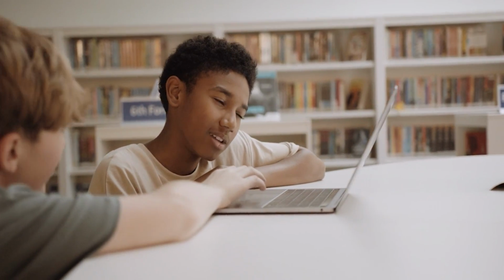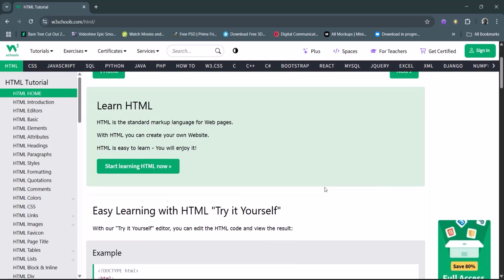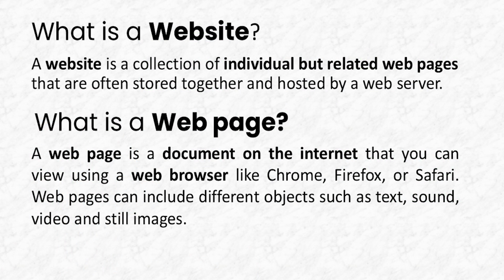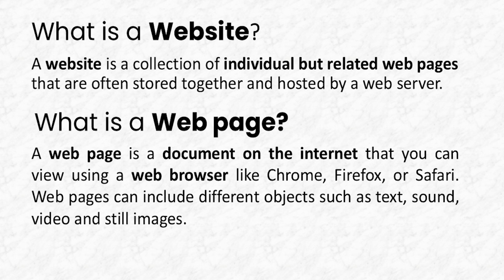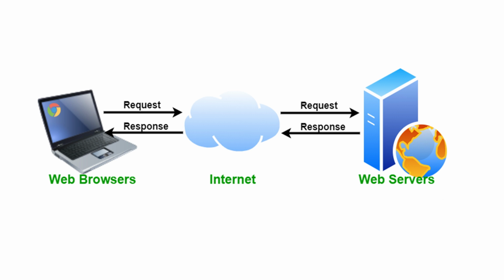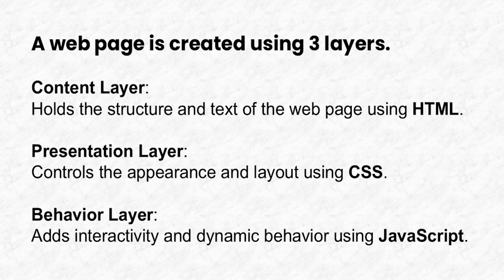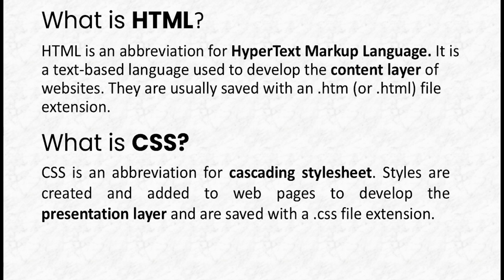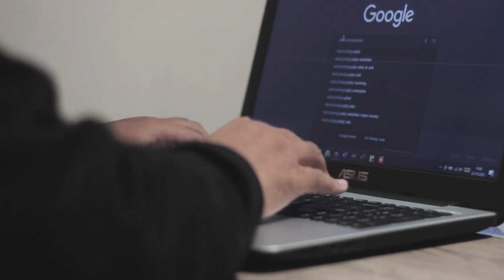HTML Tutorial for Beginners & IGCSE Learners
Welcome to the first video in our Website Authoring series for igcse students and beginners!
In this video, you'll get a solid introduction to HTML—the building block of every website. You'll learn how to structure a basic HTML document and explore commonly used elements like headings, paragraphs, bold and italic text, tables, sections, and forms.
We’ll also cover essential tips and best practices to help you write clean, readable, and semantic HTML
By the end of the series, you’ll be able to build your own simple web page from scratch using HTML.